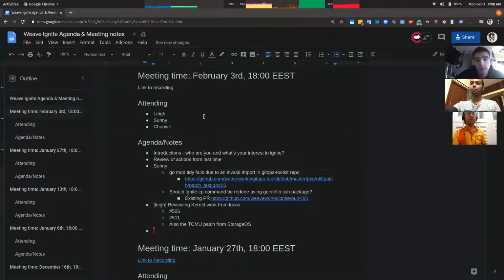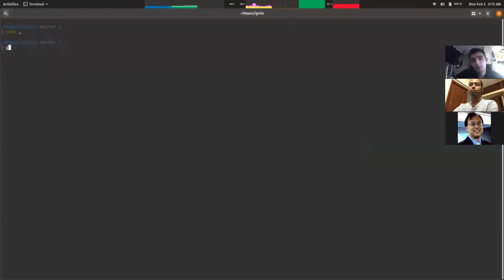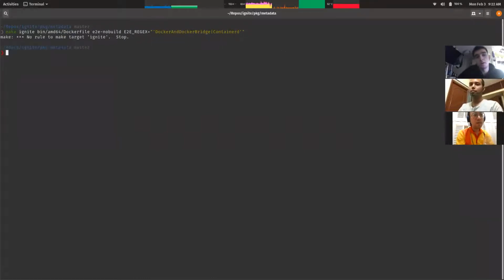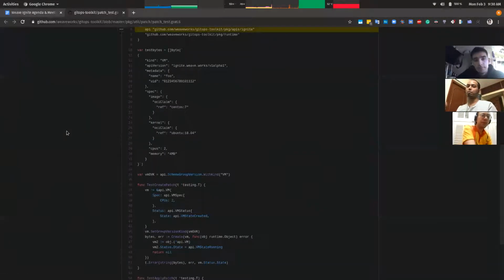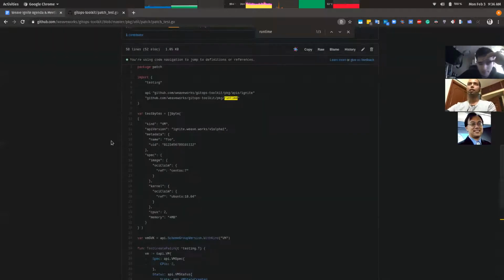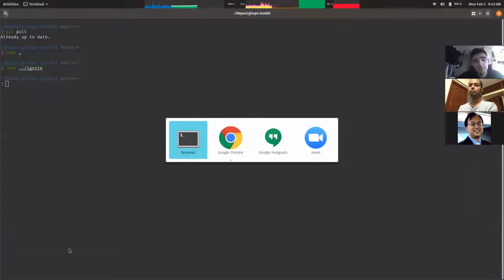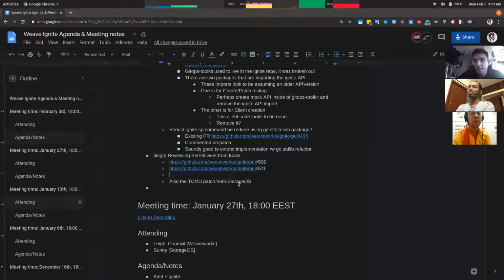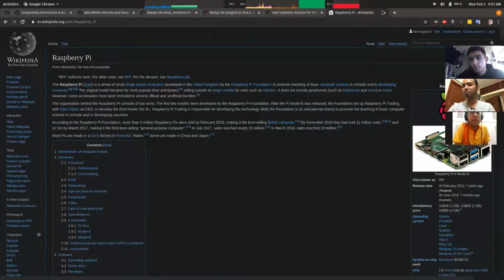Weave Ignite Dev Meeting: 2020-02-03